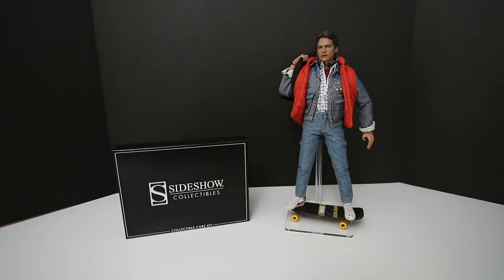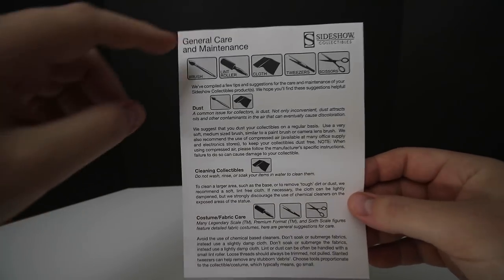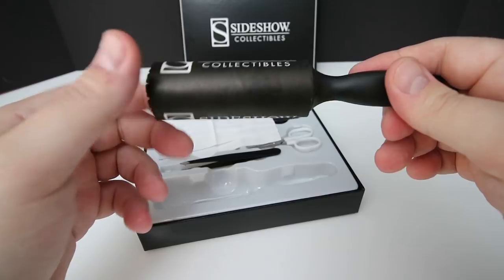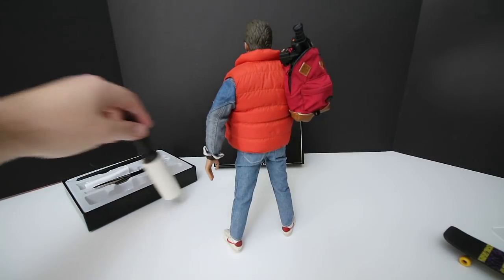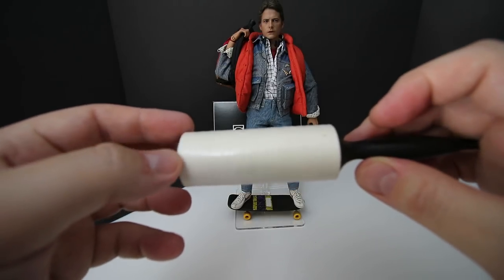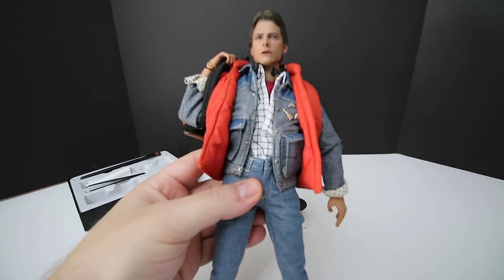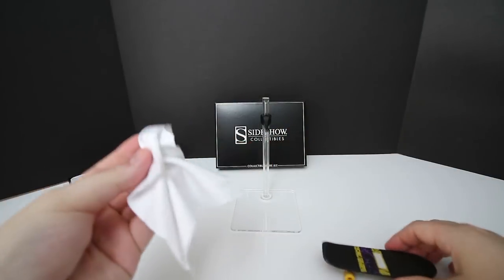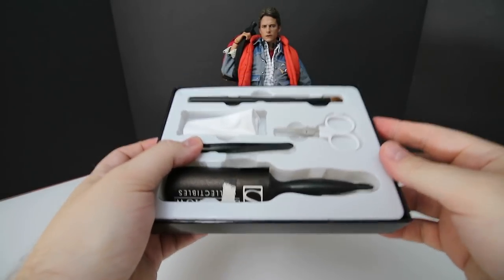SIDESHOW - FIGURE CLEANING KIT ( REVIEW )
► One Sixth Society Figure Group!

►How to Clean You Action Figures Article By One Sixth Society

I bet you guys didn't know that Sideshow Collectibles sells an action figure cleaning kit! Well don't worry because neither did I, it was just by chance that I stumbled upon this product! Regardless, I decided to get one and give it a try! I hope you enjoy the review for Sideshows Care kit!

► My Camera Gear:
► Canon 10-18mm Ultra Wide Lens

For fan mail or if you want to send me new figures or collectibles to review then please use the address below.

Jon Deak
6520 Platt Ave. Suite 943